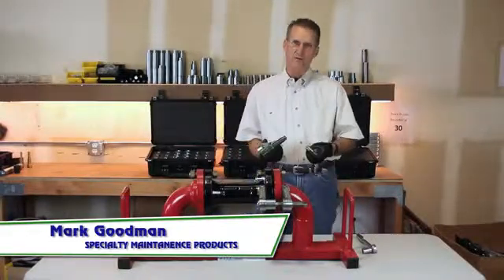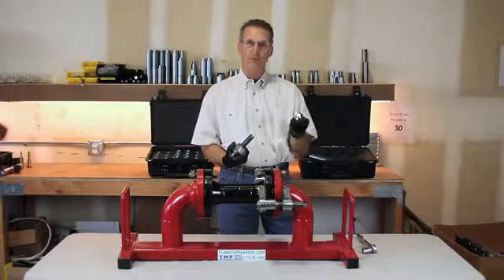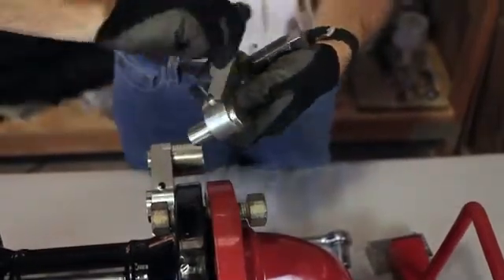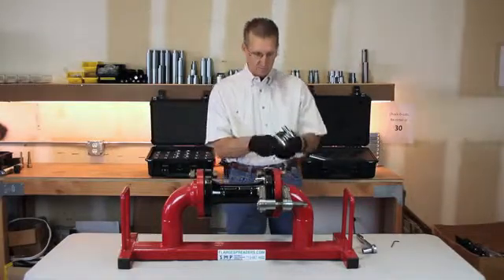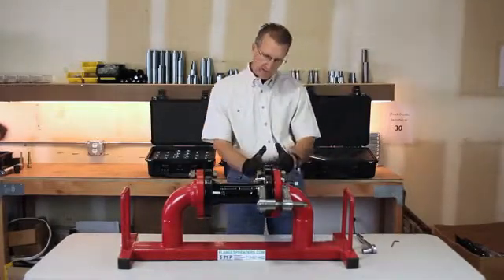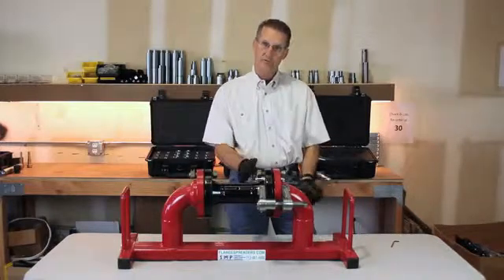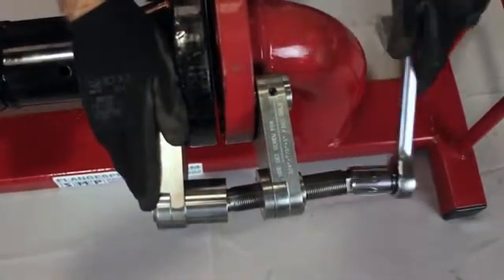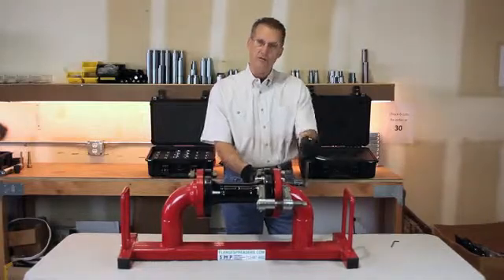Spreading Flanges with the SMP Valve Out Tool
The SMP Valve-Out Tool setup is simple and takes only minutes to install.  Once installed, the technician has complete control of the rate a flange is spread.